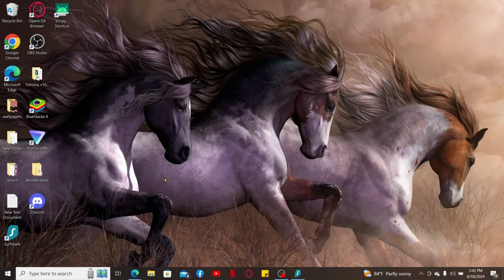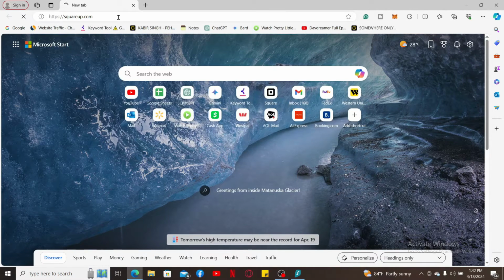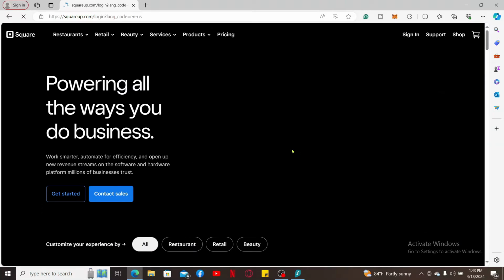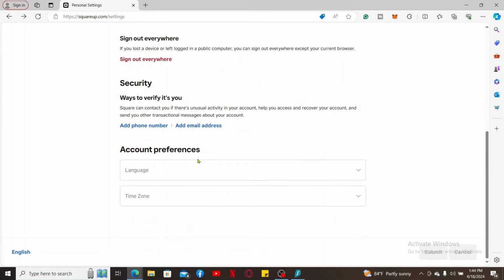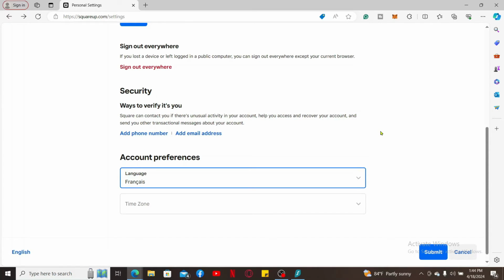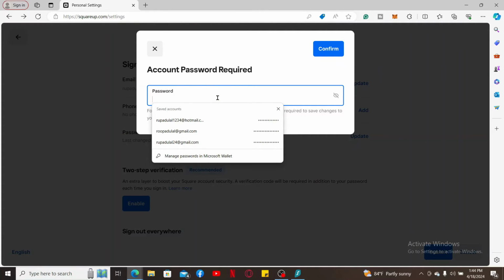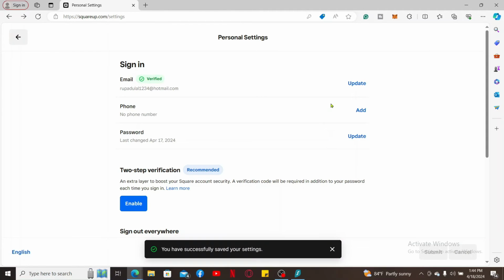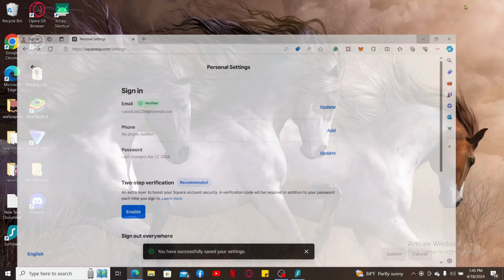How to Change language on SquareUp 2024?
Looking to change the language on your SquareUp account? In this tutorial, we'll walk you through the simple steps to switch the language settings on your SquareUp dashboard.
Whether you prefer to navigate in English, Spanish, French, or another language, customizing the language settings can enhance your user experience and streamline your workflow.
 Follow along as we demonstrate how to access the language settings menu and select your preferred language effortlessly.
Watch now to learn how to personalize your SquareUp experience with the language of your choice.